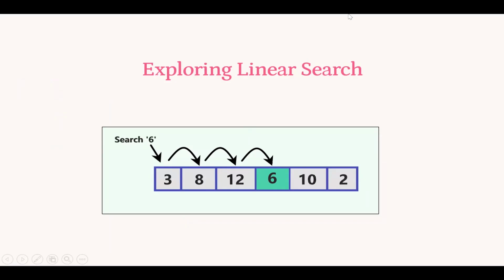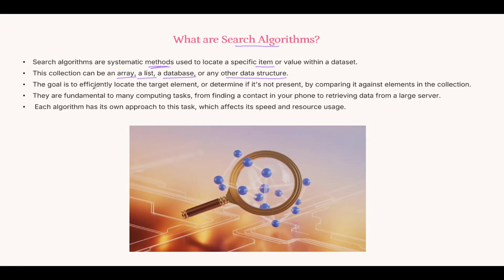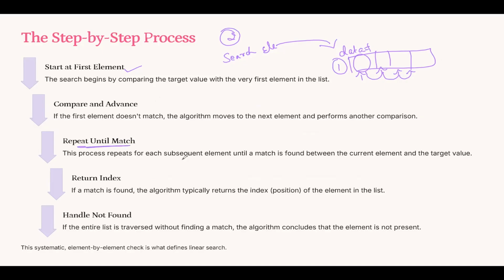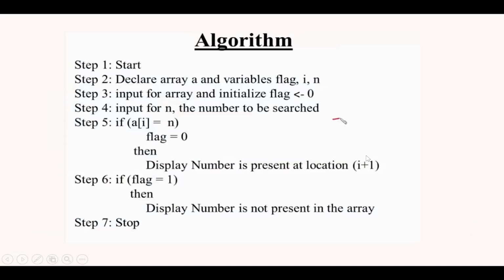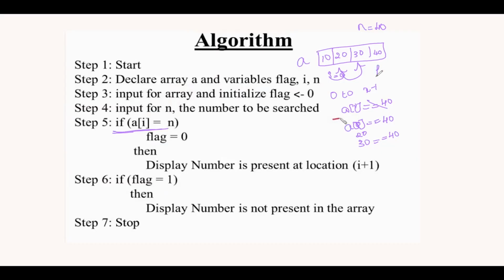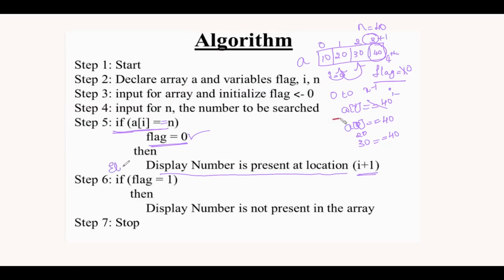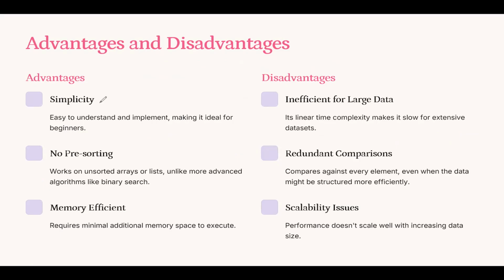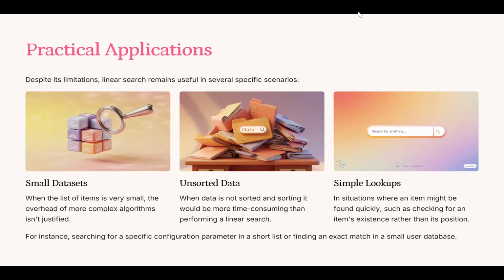A28 | Linear Search Algorithm Explained Step-by-Step Guide for Beginners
Learn how the Linear Search Algorithm works with clear visuals, simple code examples, and real-world analogies! Whether you're a beginner in programming or brushing up for interviews, this video breaks down the concept step-by-step.

🔍 What you'll learn:
- How it works with arrays and lists
- Time complexity and performance
- When to use linear search vs other algorithms

💡 Perfect for students, developers, and anyone preparing for coding interviews or data structure exams.

1. Exchanging the values of two variables
2. Counting
3. Summation of a set of numbers
4. Factorial computation
5. Generating the Fibonacci series
6. Reversing the digits of an integer
7. Character to number conversion
8. Finding square root of a number
9. Finding the smallest divisor of an integer
10. The greatest common divisor of two integers
11. Generation of prime numbers
12. Computing the prime factors of an integer
13. Generation of pseudorandom numbers
14. Raising a number to our largest power
15. Array order reversal
16. Array counting or histograming
17. Finding the maximum number in a set
18. To remove duplicate from an ordered array
19. Partitioning an array
20. Finding the K, the smallest element
21. Multiplication of two matrices
22. Merging
23. Sorting Selection sort
24. sorting by exchange. Bubble sort
25. Sorting by insertion insertion sort
26. Sorting by diminishing increment. Shell sort
27. Sorting by partitioning. Quick sort
28. Linear search
29. Binary search
30. Hash search
31. Text line, length adjustment
32. Keyword searching in text, pattern searching
33. Text line editing
34. Linear pattern searching. KMP, pattern searching algorithm